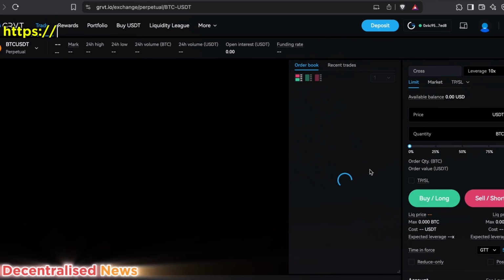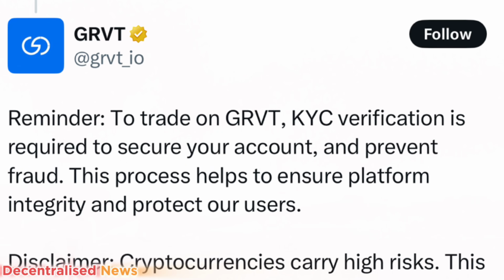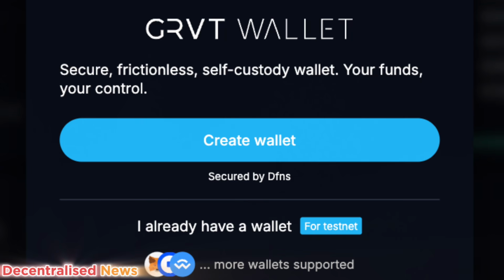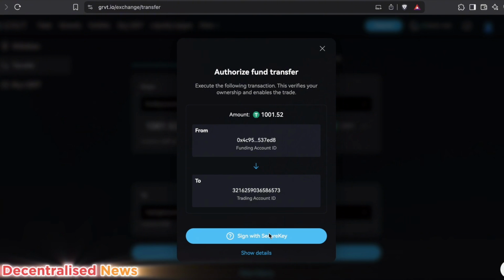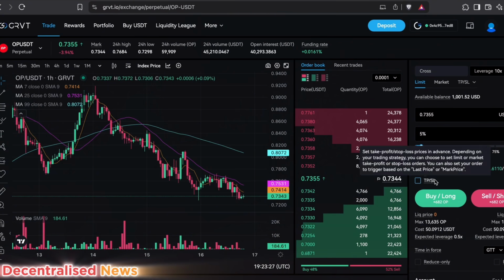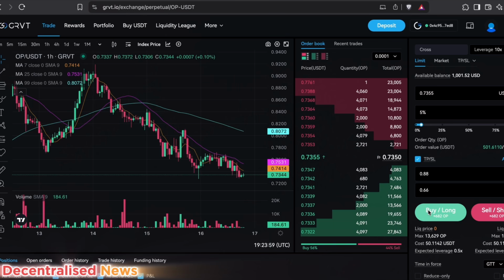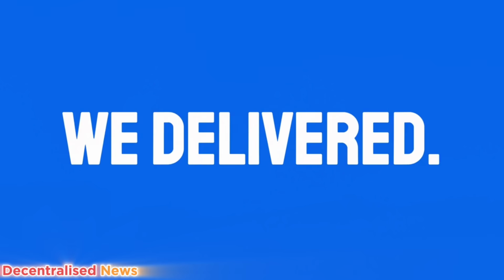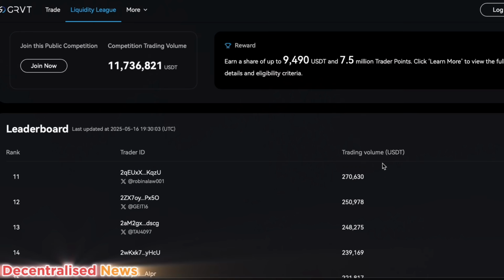How to Trade Crypto Perpetuals on GRVT | Step-by-Step Tutorial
🎯 Complete your KYC to unlock your welcome rewards
👥 Invite friends to earn even more through the GRVT Reward Portal
📅 Get ready for options, spot, and mobile app trading coming soon!

In this hands-on tutorial, we walk you through exactly how to trade crypto perpetual contracts on GRVT, one of the most advanced hybrid exchanges in the market.

You’ll learn everything from creating an account to executing your first leveraged trade — all while staying 100% in control of your funds.

Whether you're a seasoned trader or just getting started, GRVT's Web2-friendly UX and Web3 security model makes trading seamless, self-custodial, and safe.

🧭 What You’ll Learn in This Tutorial:

✅ How to create your GRVT account and complete KYC
✅ Setting up the GRVT Wallet or connecting MetaMask
✅ Depositing USDT via Ethereum, Arbitrum, or on-ramp
✅ Navigating the Perpetuals dashboard
✅ Setting leverage, margin mode - isolated vs cross
✅ Placing long or short trades with live order book
✅ Monitoring your open position, PNL, and liquidation levels
✅ Withdrawing profits safely via smart contract-secured flows
✅ BONUS: How to earn GRVT points while you trade

💼 Why GRVT?

🔐 Full self-custody — GRVT never holds your keys
⚡ Off-chain matching + on-chain settlement with zkSync
📉 Gasless trades with 10ms latency
📊 Advanced margin engine and role-based access
🎁 ZK tokens when you complete KYC
📈 $3.2B+ in liquidity at mainnet backed by top market makers